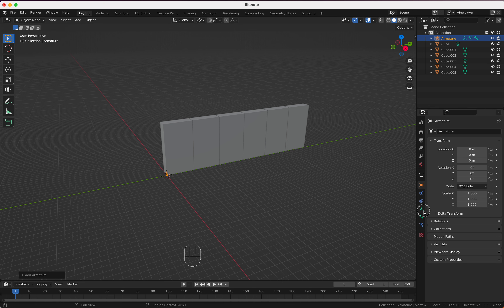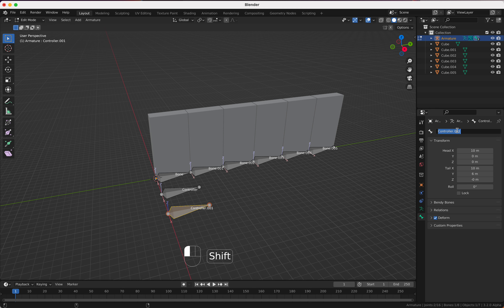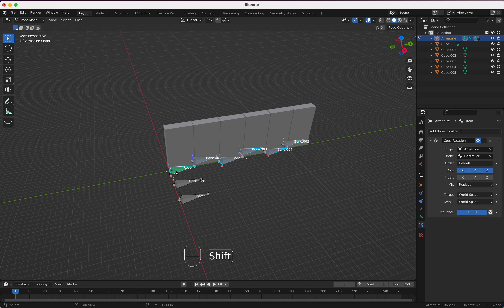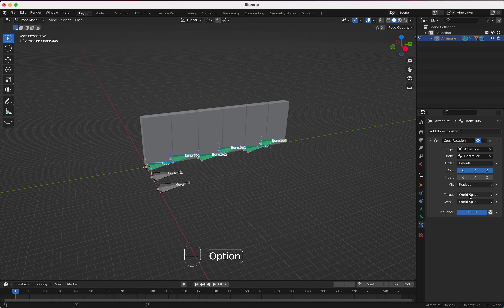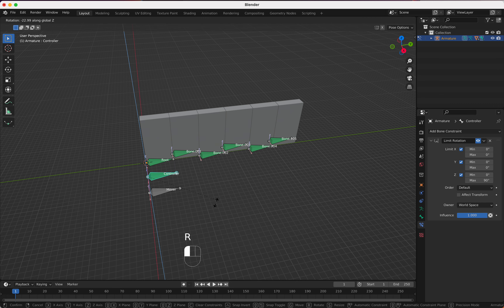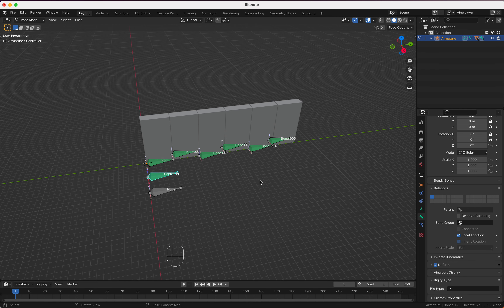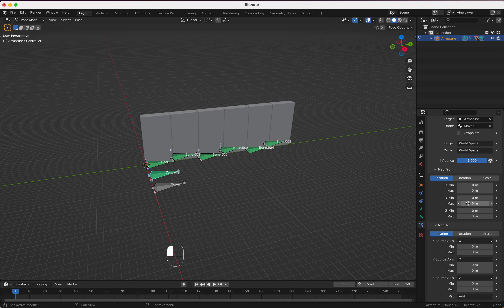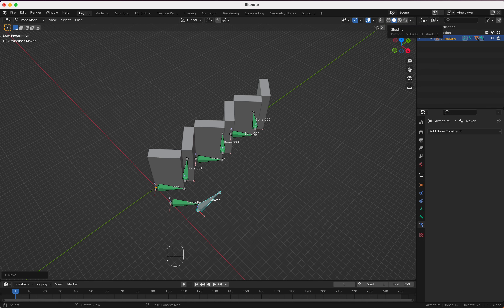Tutorial: How to rig folding windows/doors with Blender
In this video you learn how to rig folding doors. The Tutorial is beginner friendly and you see every command and keystroke which is made.